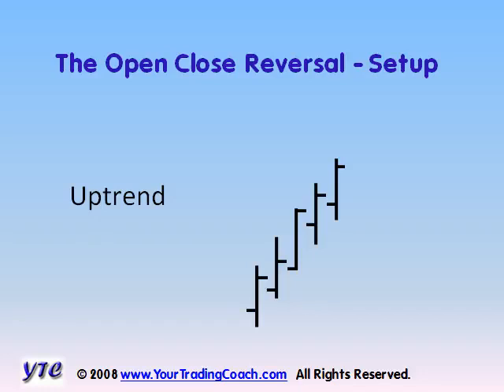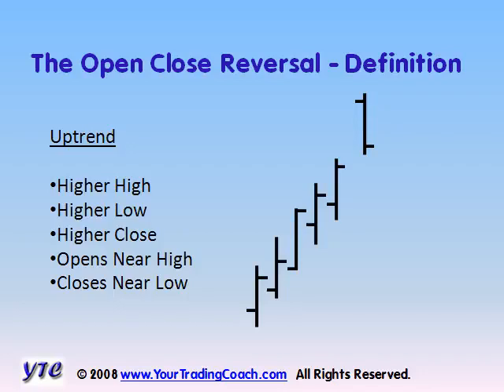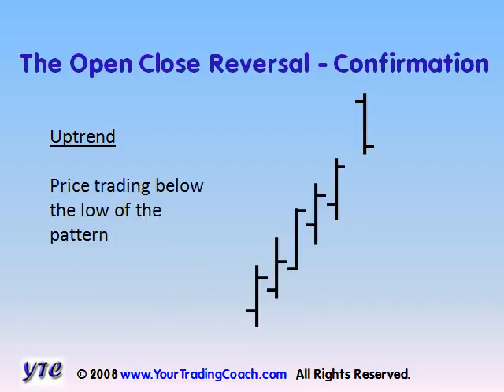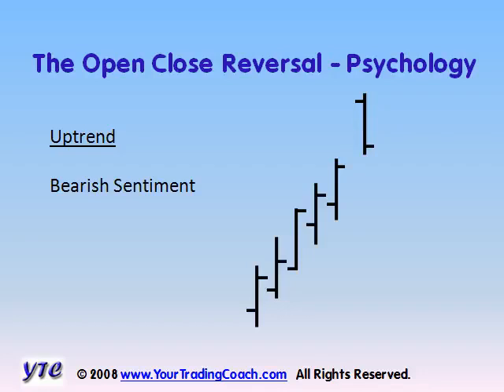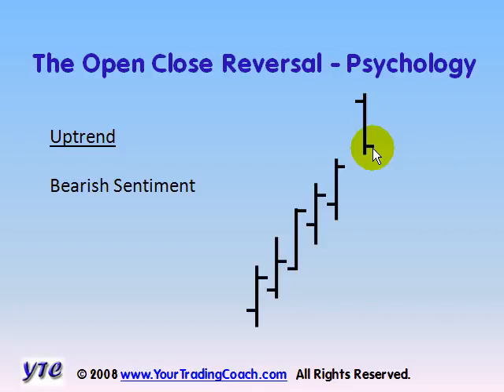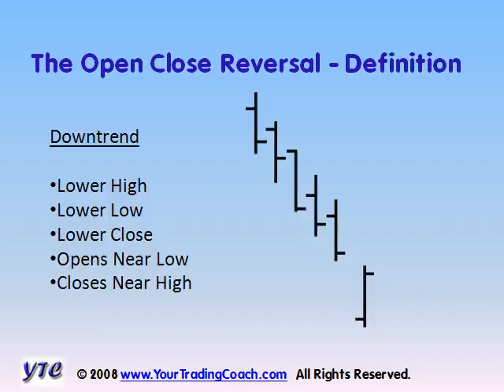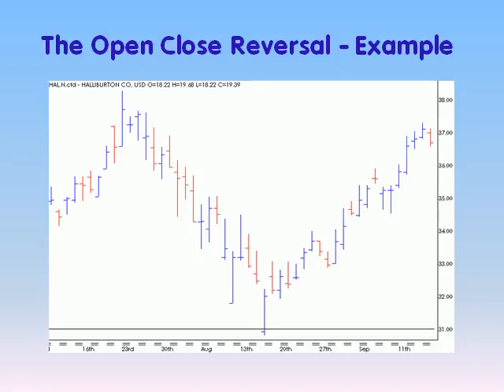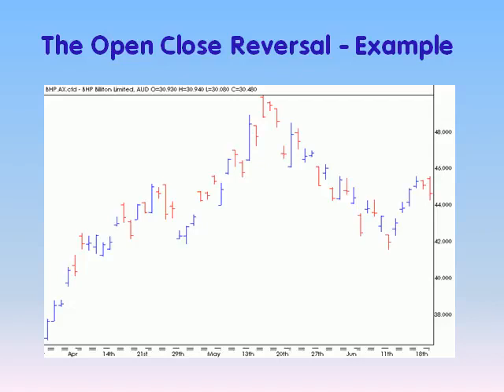Price Bar Reversals 4 of 9 Open Close Reversal